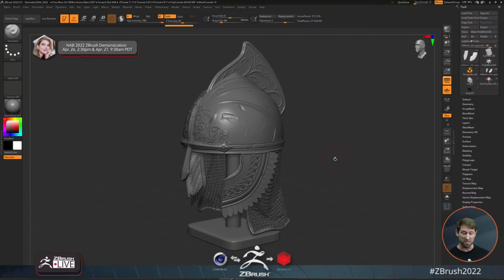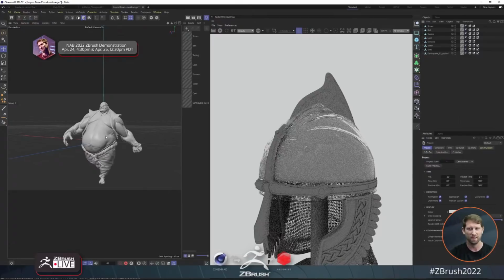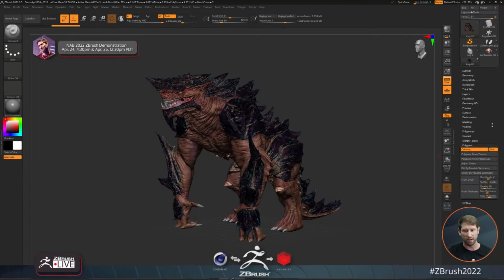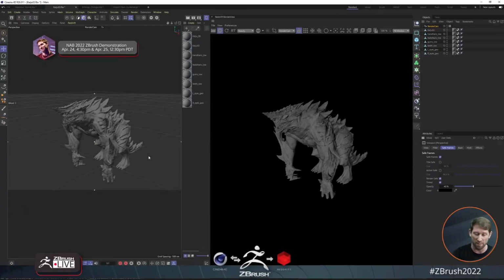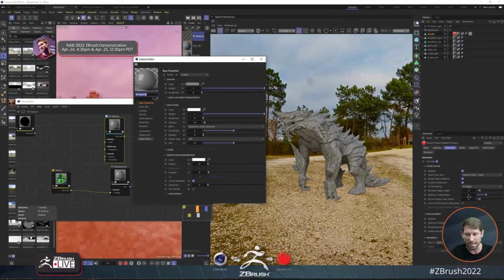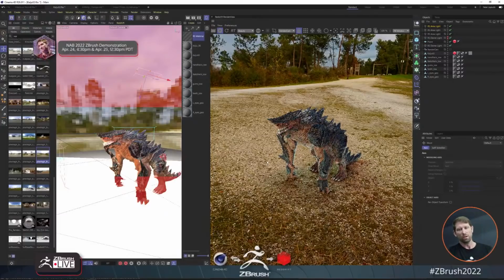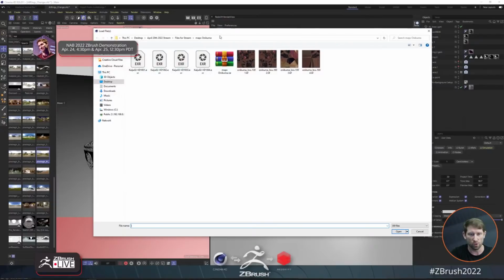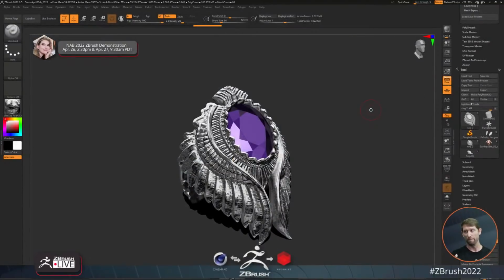Maxon Spring Event – ZBrush Feature Presentation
8:00am PDT – Maxon Spring Launch Event – View Here
11:00am PDT – Maxon Spring Event – ZBrush Feature Presentation with Paul Gaboury – View Here

Spring 2022 is a great time to be a Maxon user! Join us for exciting news and updates on all Maxon products that will bring enhanced functionality and unprecedented value to Maxon One.

Get ZBrush!  More Details on the Current Version of ZBrush

More Pro Artists, VODs, & More! ZBrushLIVE.com

ZBrush 2022 Now Available!

0:00 - Loading Screen
13:00 - Start of Stream
1:06:26 - End of Stream